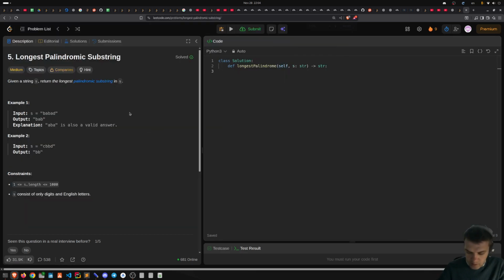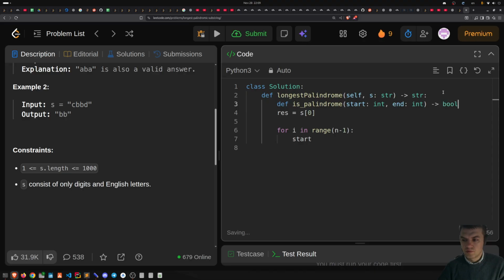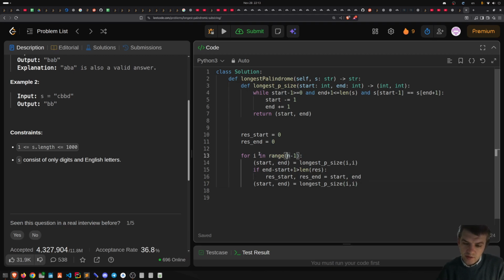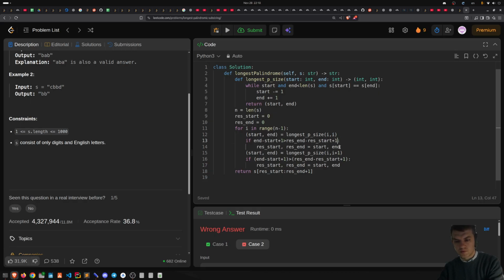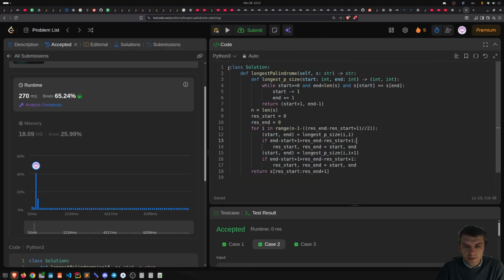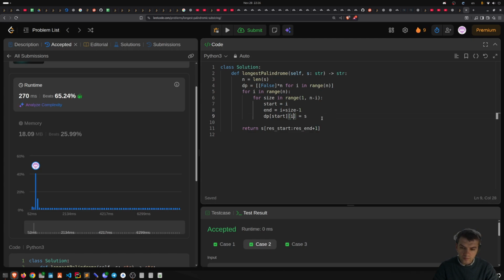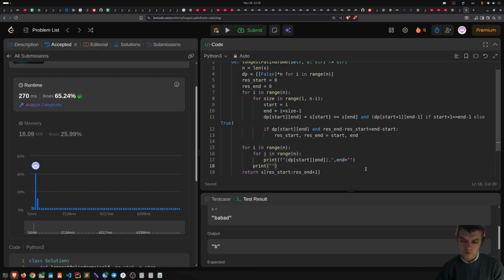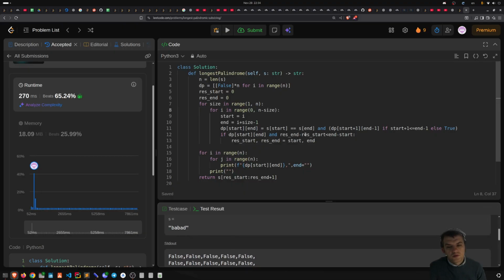Solving Leetcode 5. Longest Palindromic Substring in Python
Solving Leetcode Medium task from Two Pointers topc in Python